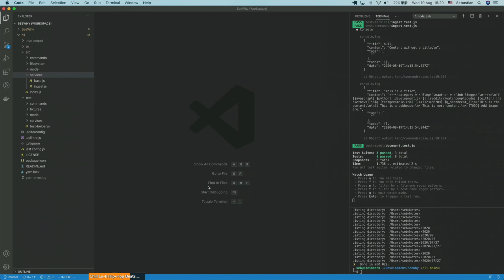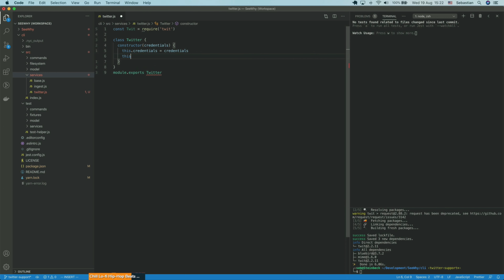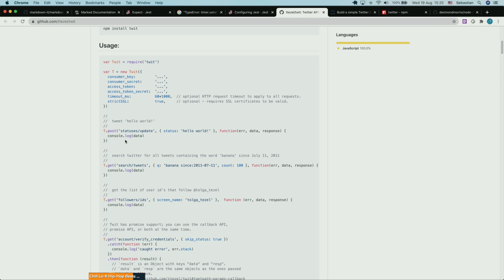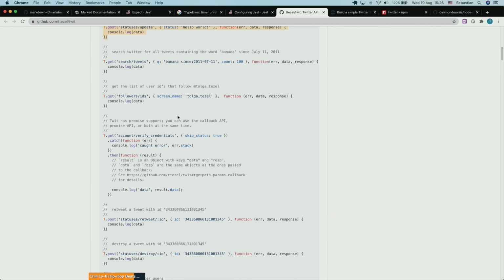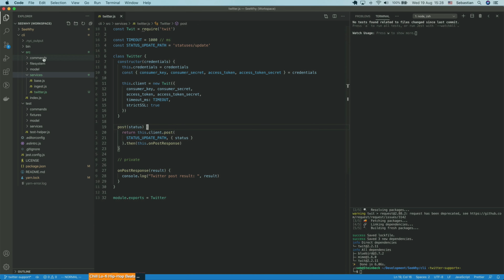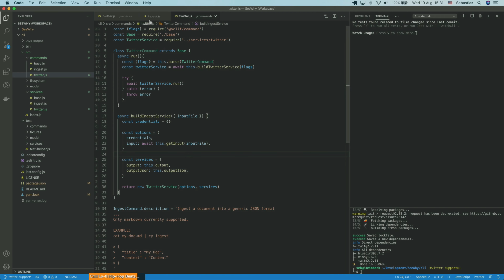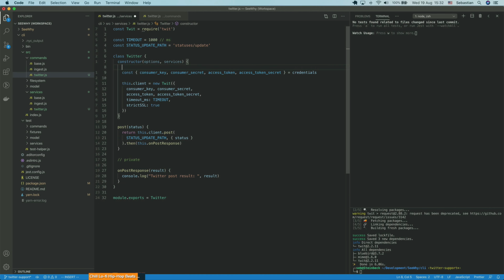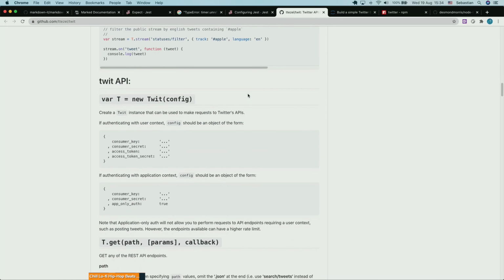AppDev: Posting to Twitter Programmatically (Part 4/11)